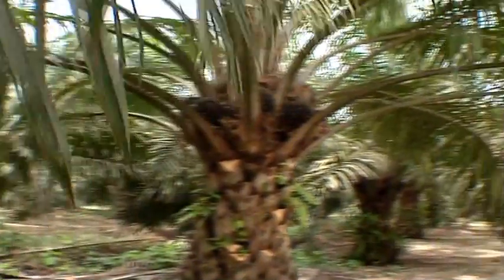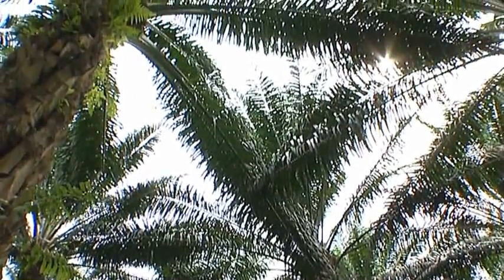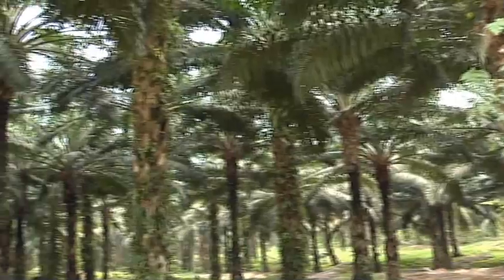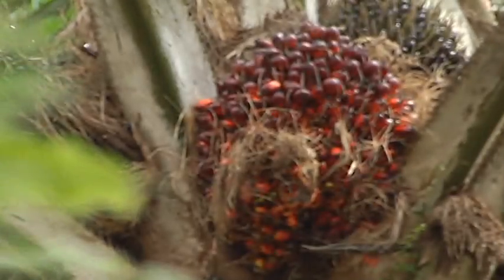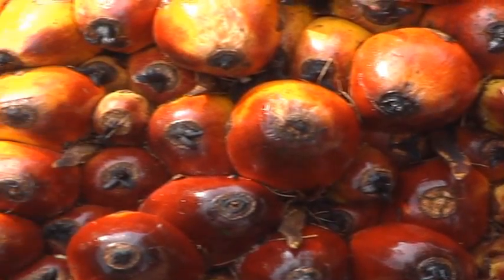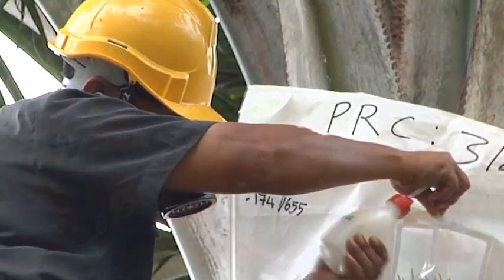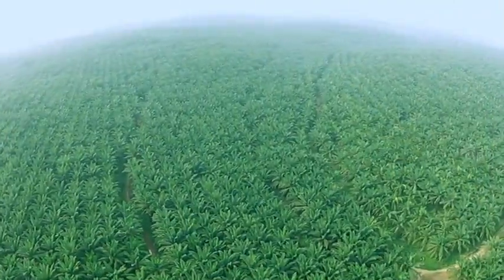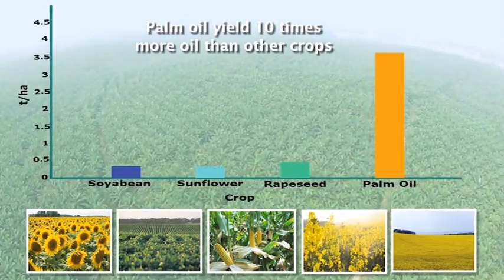Oil Palm Tree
Oil palm trees bear fruits after 30 months of field planting. It can grow up to 60 feet or more in height. It continues to be productive for the next 20 to 30 years, ensuring a consistent supply of oils. On an average, one oil palm tree can produce about 19 bunches of fruits commonly known as Fresh Fruit Bunch (FFB), weighing between 10 to 25 kilograms with 1000 to 3000 fruits per bunch. In Malaysia the oil palm trees planted are the Tenera variety (a cross between the Dura and Pisifera), and yields about 4 to 5 tonnes of Crude Palm Oil (CPO) per hectare per year. The oil palm is the most efficient oil bearing crop in the world, providing up to 10 times more oil per hectare of land compared to other crops.